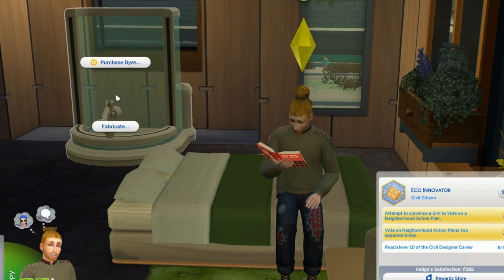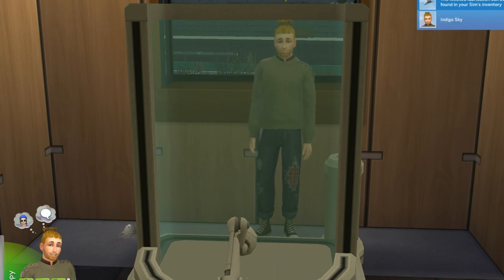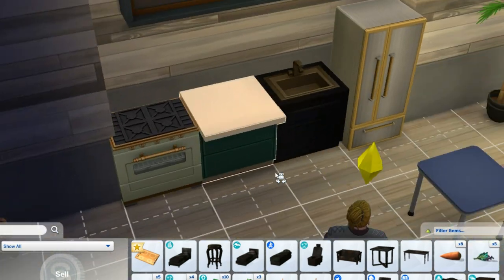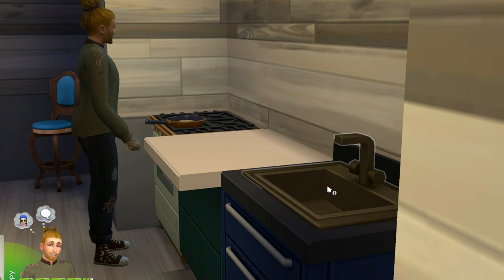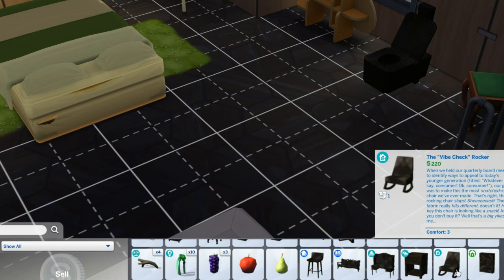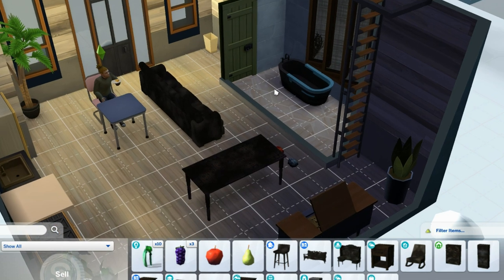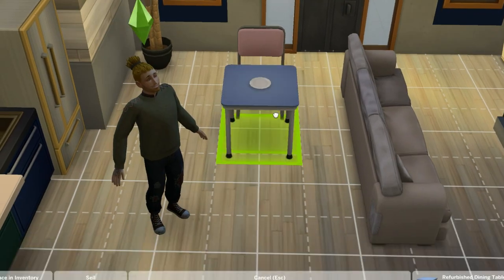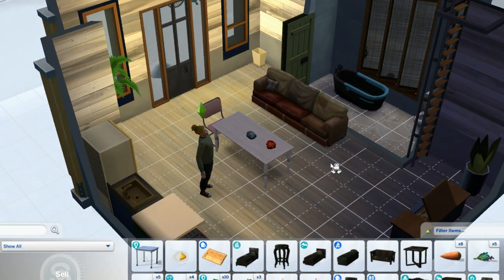Sims 4 Rags to Riches | Life Changing Moment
Indigo continues to work from home, build skills and begins to search for a sim which he can start a family. Sims 4 Rags to riches challenge. Live Green and Prosper  @Sims4Seniors

Indigo launches his mission to repurpose items to furnish his home, become an active member of his community by voting on action plans and learning as much as possible about the environment in his new job. Rags to Riches Sims 4 Challenge

Indigo, a young idealistic sim, is passionate about the environment and living a sustainable lifestyle. He believes that every small action could make a big difference in preserving the planet for future generations. Determined to turn his ideals into action, Indigo embarks on a journey to create an environmentally sustainable lifestyle.

Goals:
Have a 2 bedroom 2 bathroom house furnished from the dumpsters
Get to Career Level 10
Complete Aspiration
Transform each neighborhood to eco friendly
25,000 in the bank
Write a books about your experience and become a best selling author

Rules
Must do Neighborhood action plans
Must furnish house with dumpster dive items or fabrication
Fridge, Toilet, Shower, Bed, Desk, Chair, Computer…
Start with no money
Have a job: Civil Designer
Go to skills classes
No Painting, photos…for money
Gardening:  Only for food and fabrication purposes
Only scavenge for what you need:  plants for food, fish for food
Do eco friendly upgrades
Can not sell dumpster objects, they can only be used for recycling to obtain bits and pieces
Can use community lots for needs